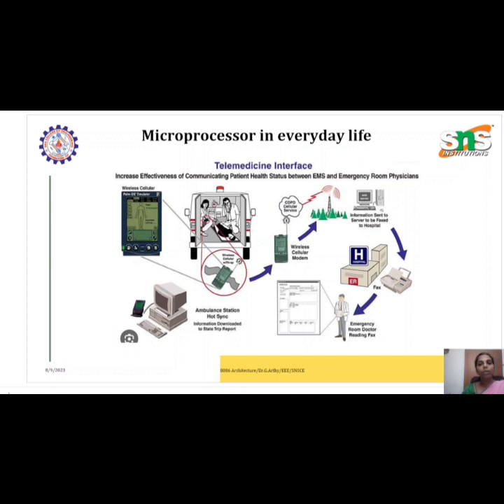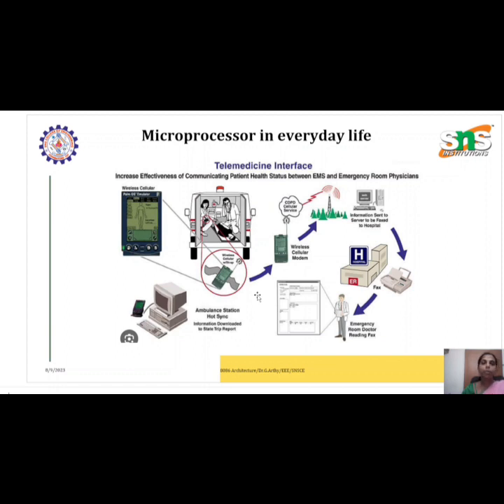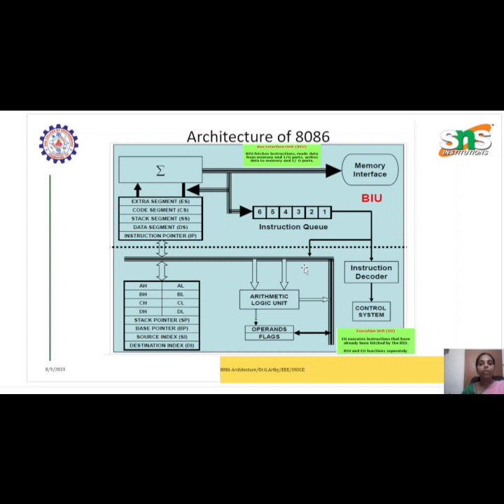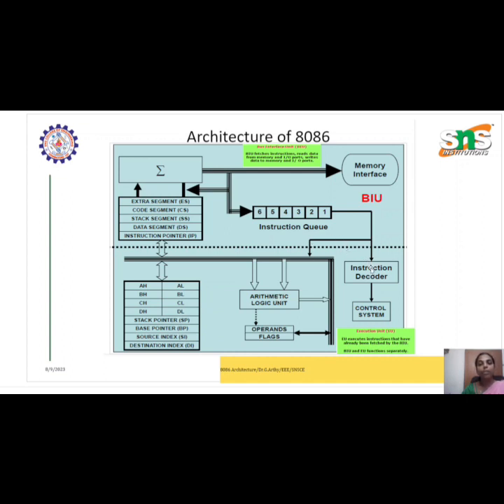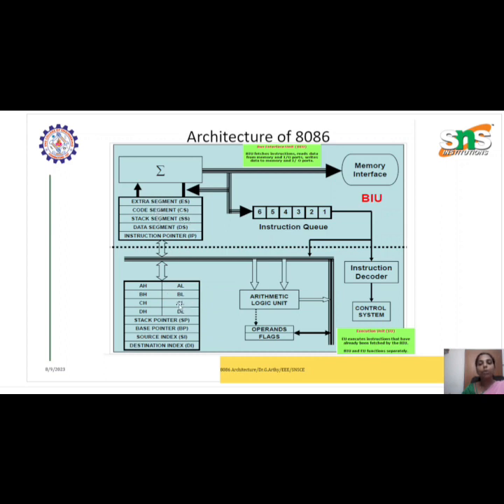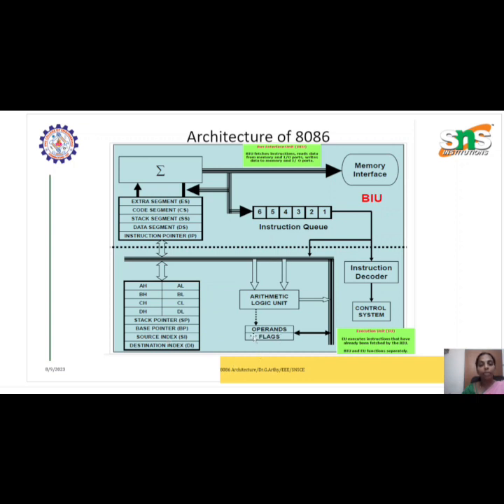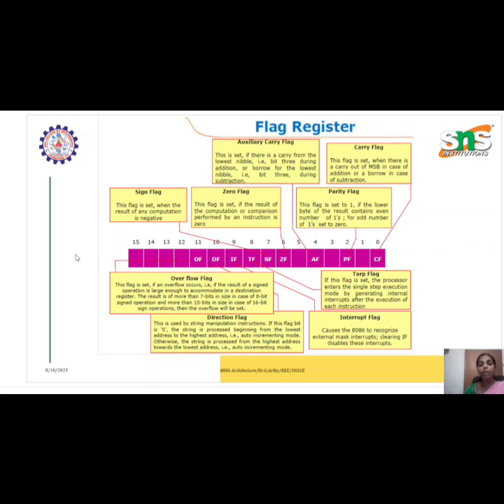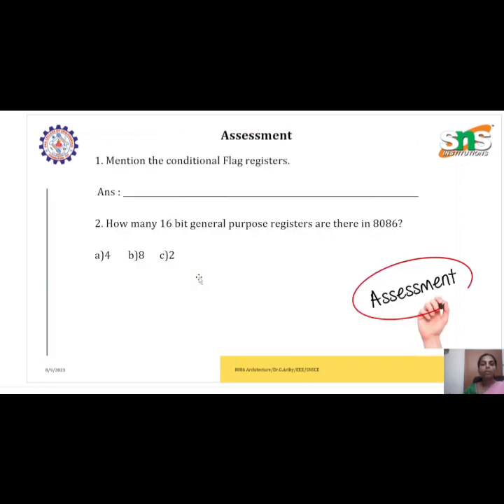Dr.G.Arthy|8086 Architecture|SNSinstitutions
Thus video discuss about the Architecture in brief. The general purpose registers, flag registers, segment registers are also discussed.